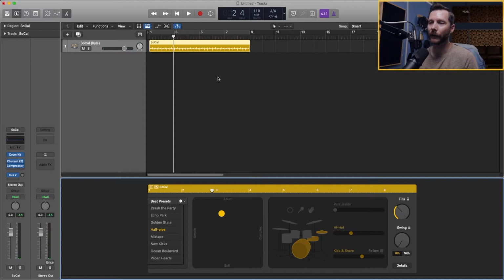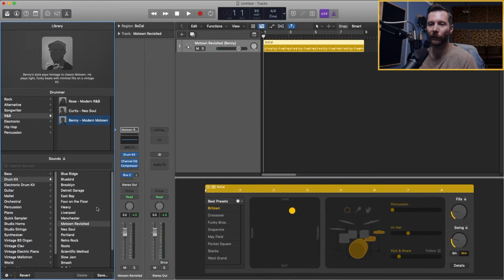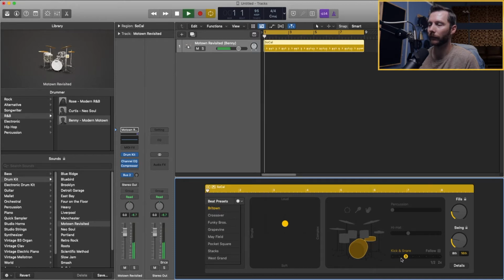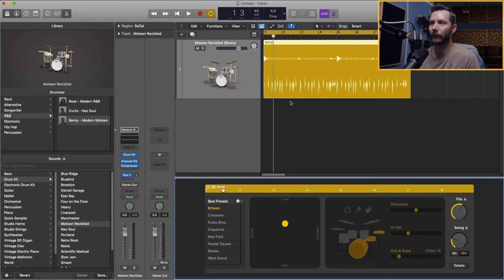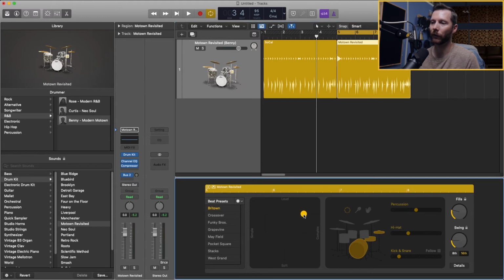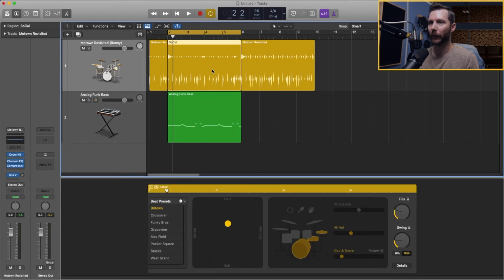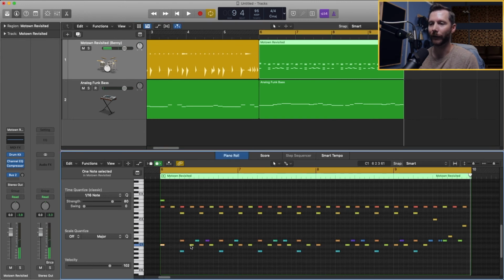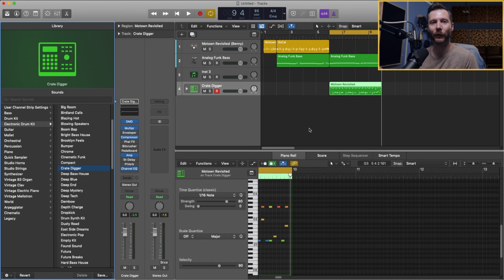Logic Pro: Drummer Full Tutorial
In this video I'm going to show you how to quickly create great sounding drum tracks using Logic Pro's Drummer. We'll start from the very beginning looking at how to create and choose the right drummer, and go over the drummer user interface. We'll then look at move advanced techniques such as getting Drummer to follow your bass line, using 3rd party drum kits with your drummer patterns, and how to convert our drummer loops to midi so that we can have full control over every drum hit.

TIMECODES:
00:00 Intro
00:08 Choosing Your Genre & Drummer
02:38 Changing Tempo
03:04 Changing Drum Kits
03:48 Developing Our Drum Pattern
07:26 Adding Drum Fills
08:24 Adjusting The Amount Of Swing
08:55 Details
09:42 Creating A Drum Arrangement
11:39 Following A Bass Line
14:39 Converting Drummer To Midi
16:01 Using 3rd Party Drum Kits